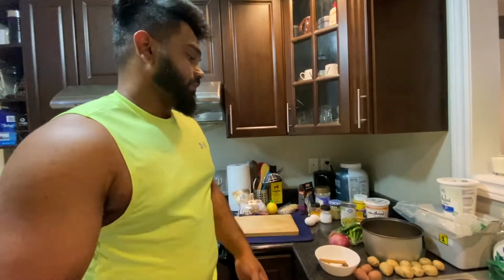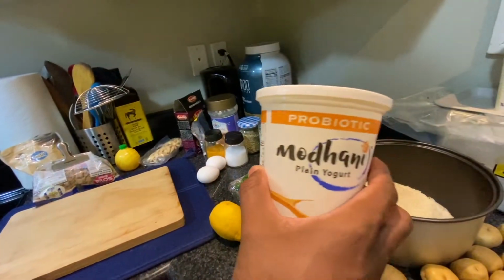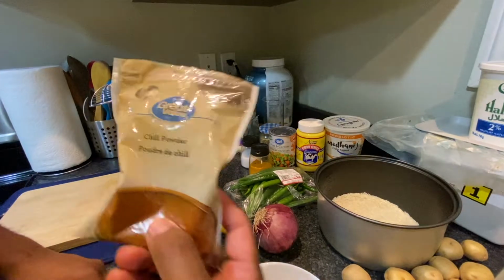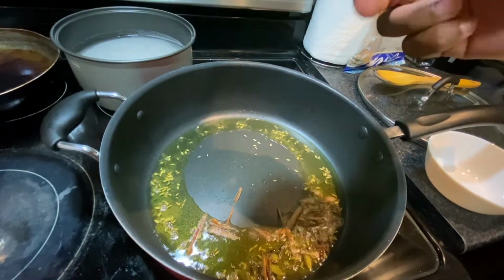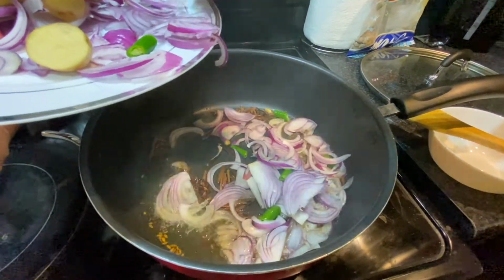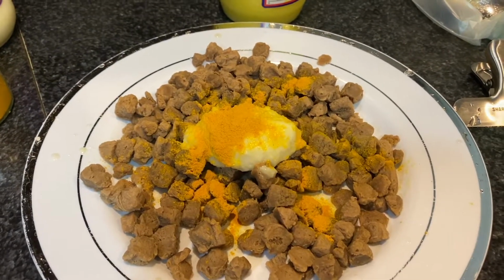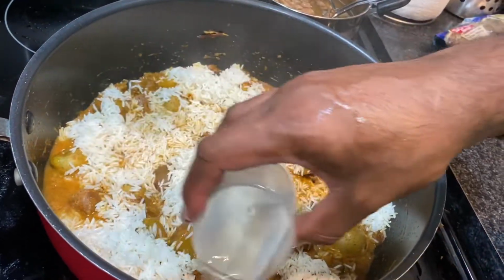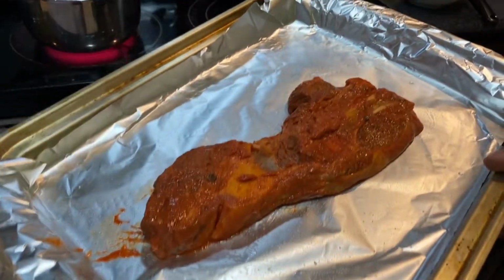How to make super yummy biriyani with only few ingredients at home